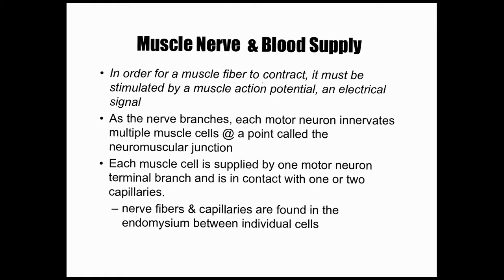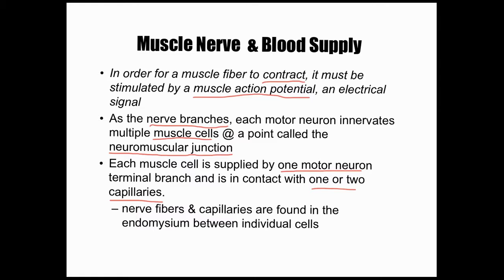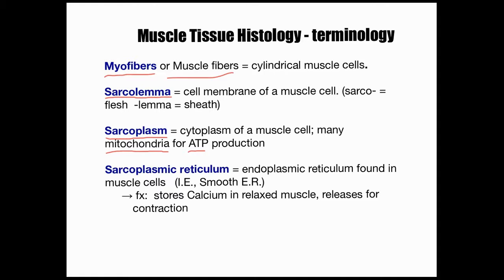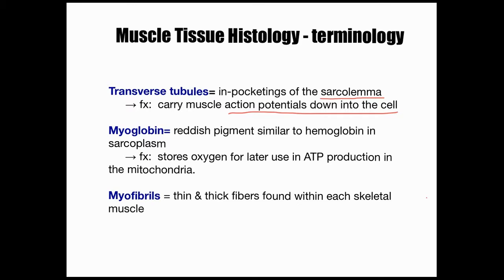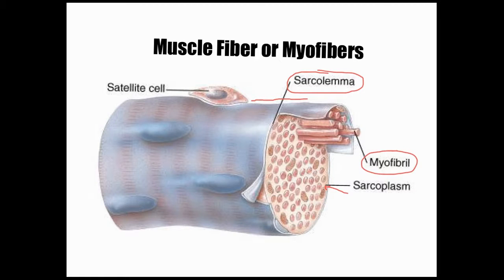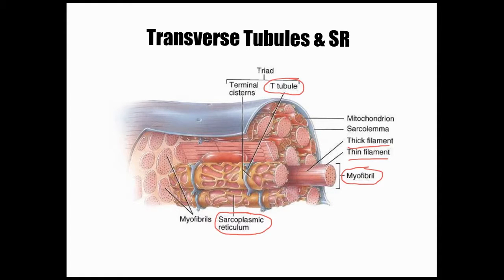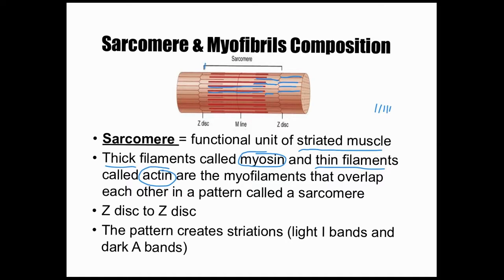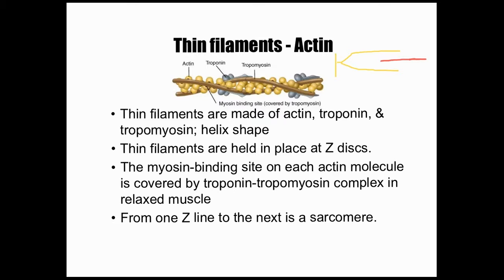TW Muscular System 2